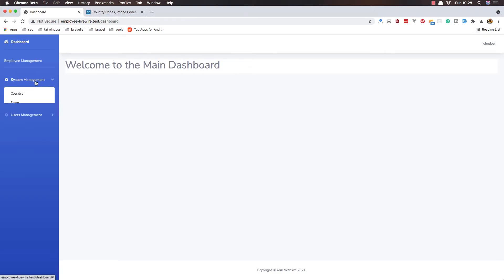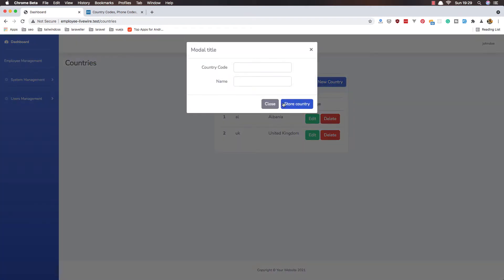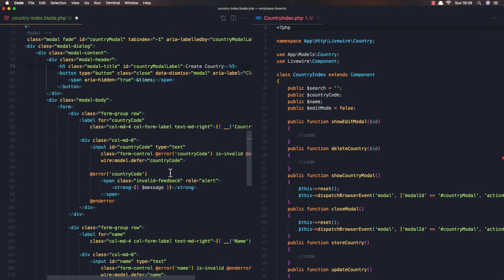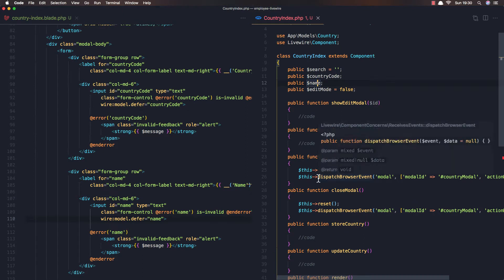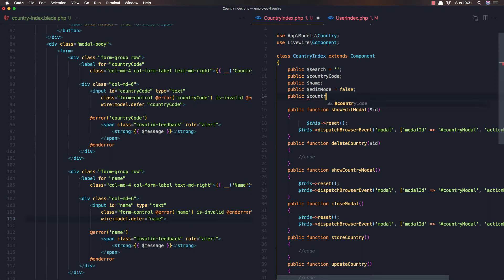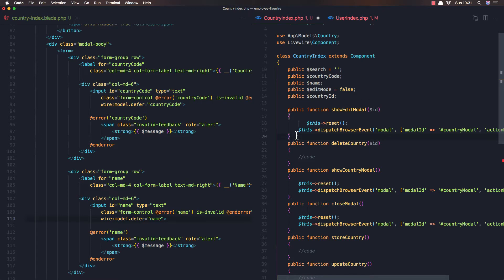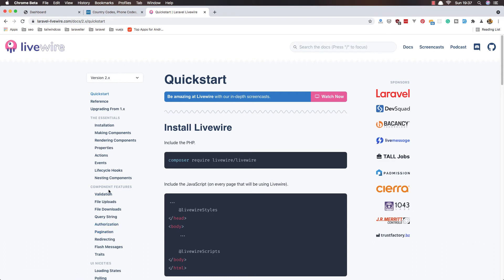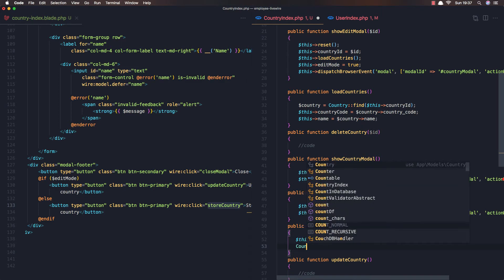11 Laravel Livewire Tutorial - Employees Management Project - Country Crud with Modal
Hello friends, in this video I'm going tomake crud for countries.